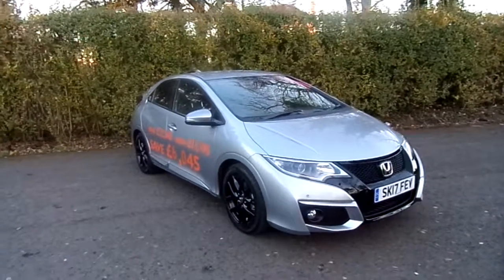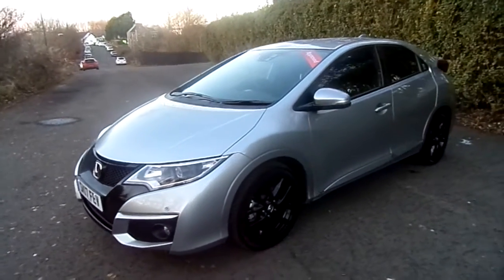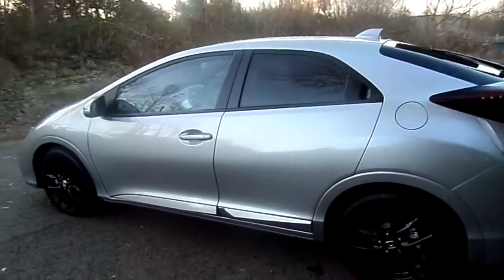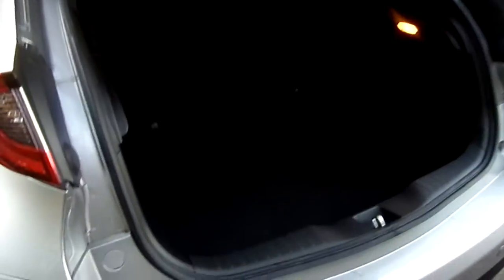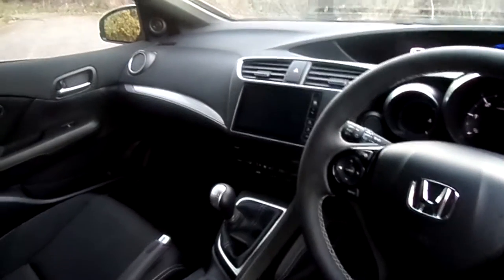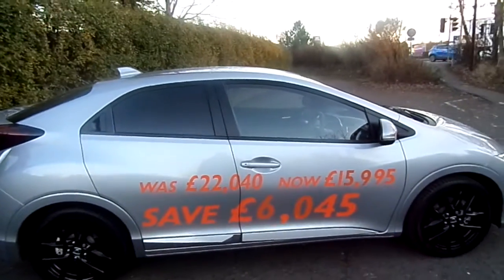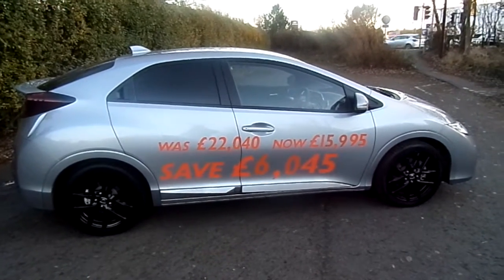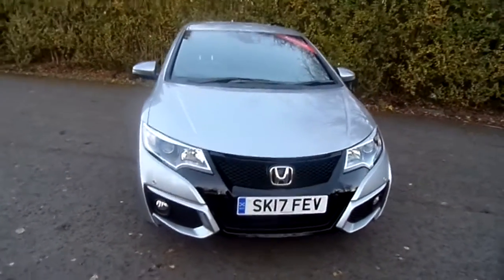Honda Civic 1.6 i-DTEC Sport - SK17FEV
Short video presentation of Honda Civic 1.6 i-DTEC Sport - SK17FEV. Delivery mileage * £0 Road tax and up to 75mpg * DAB radio and dual zone climate control * Bluetooth, cruise control, front and rear parking sensors and reverse camera